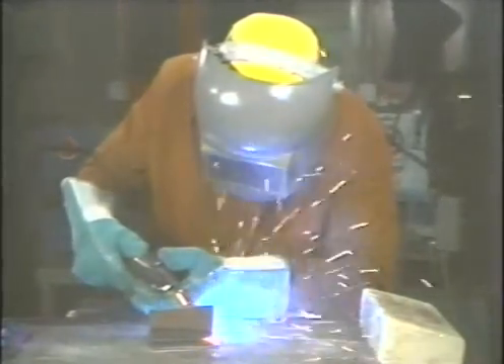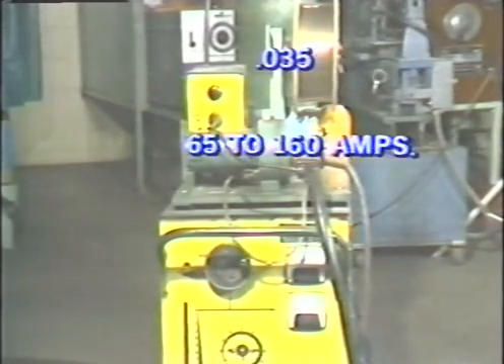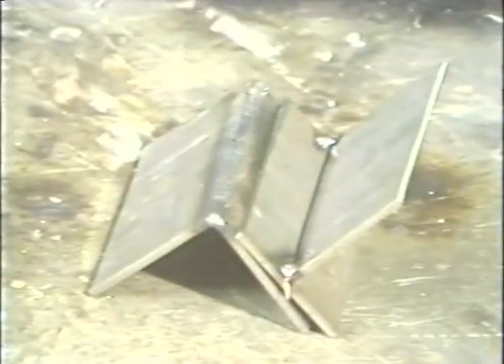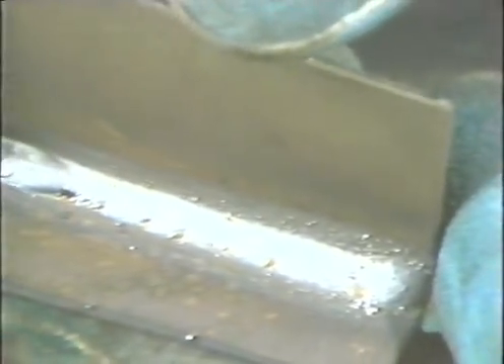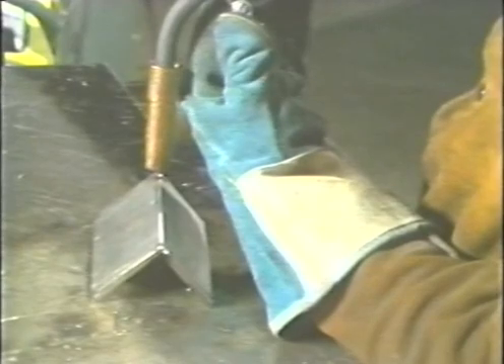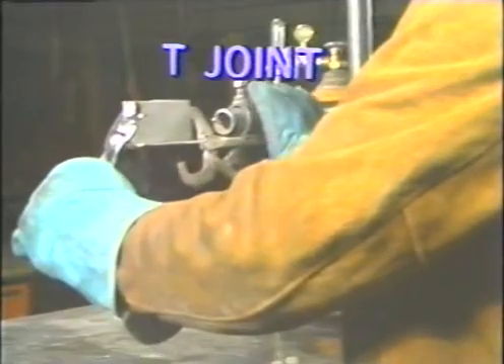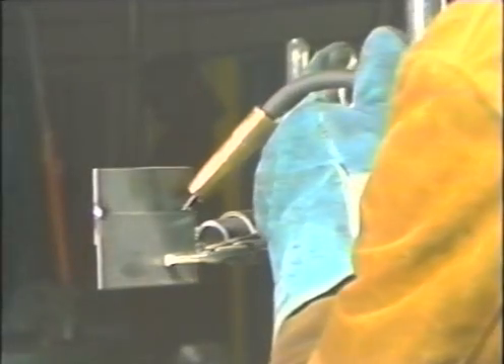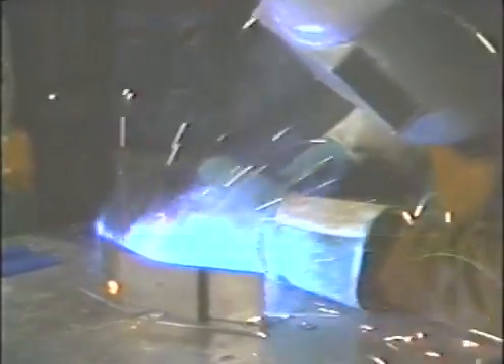Training Welding Different Joints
Any discussion on weld types and positions starts with the idea that it is important to distinguish between the joint and the weld